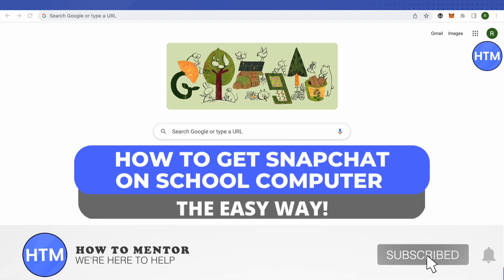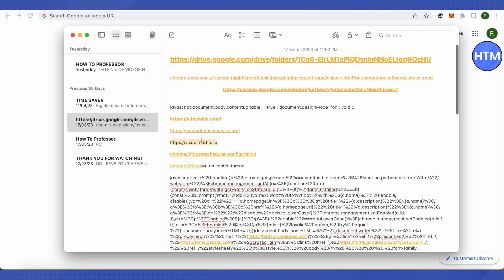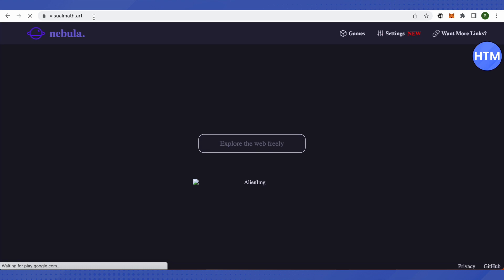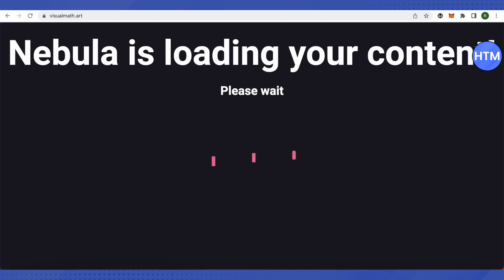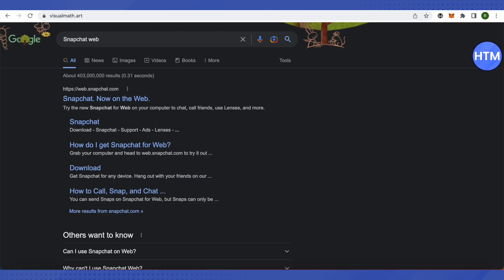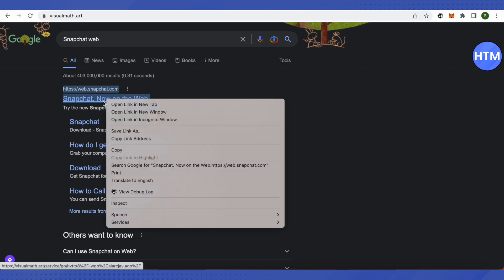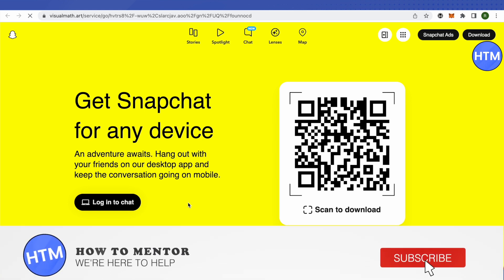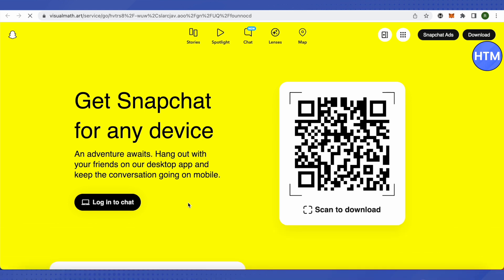How To Get Snapchat On School Computer (EASY!)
How To Get Snapchat On School Computer. It’s a very easy tutorial, I will explain everything to you step by step.